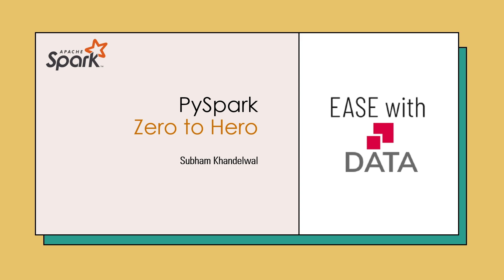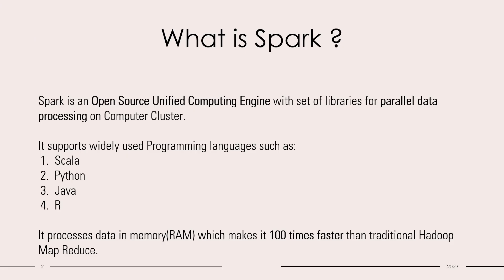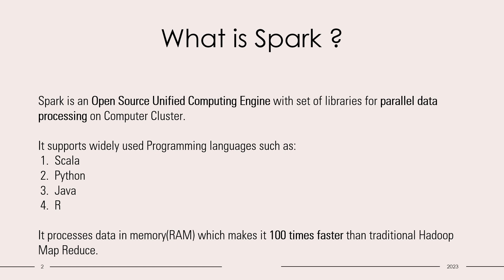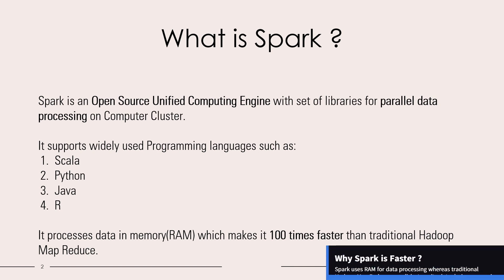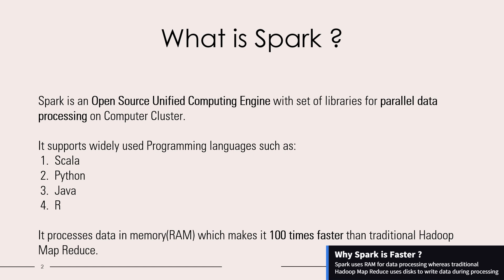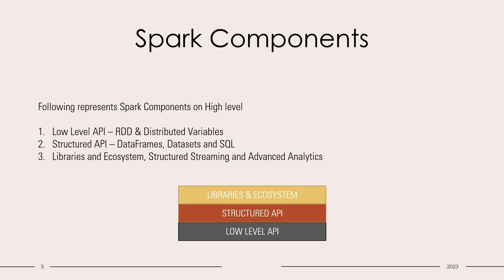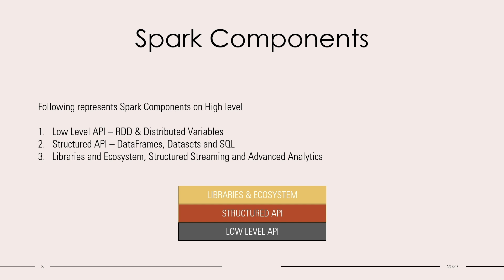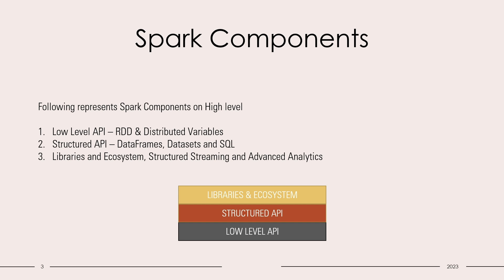01 PySpark Tutorial | PySpark Training | Learn from Basics to Advanced Performance Optimization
PySpark Tutorial | Apache Spark Tutorials | PySpark Training

Video explains - What is Spark ? Why is Spark important ? How Spark is difference from tradition Hadoop Map Reduce ?

Chapters
00:00 - Introduction
00:10 - Why you should follow this series ?
01:02 - What is Spark ?
01:19 - Why Spark is faster than Hadoop ?
01:34 - Spark Components